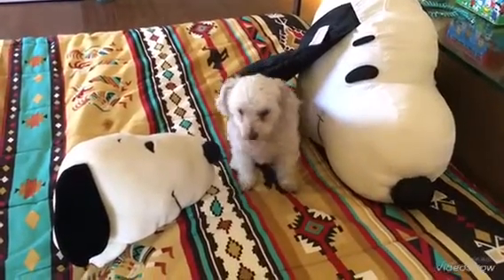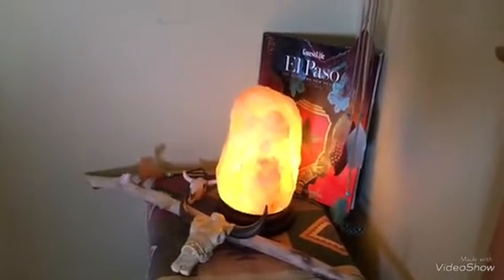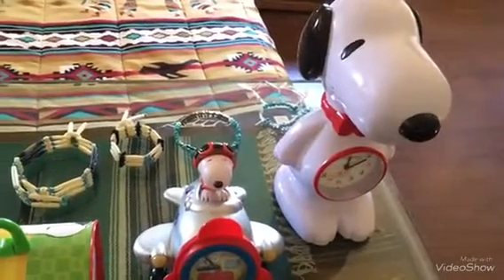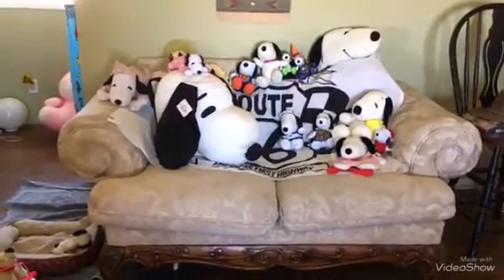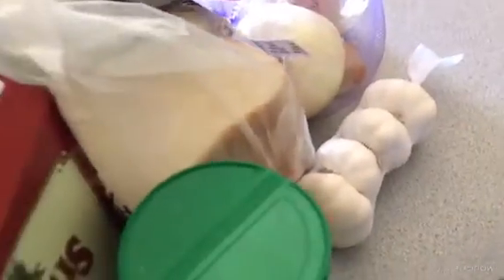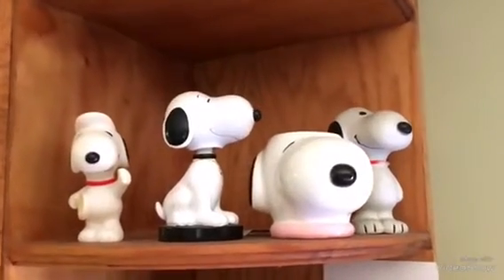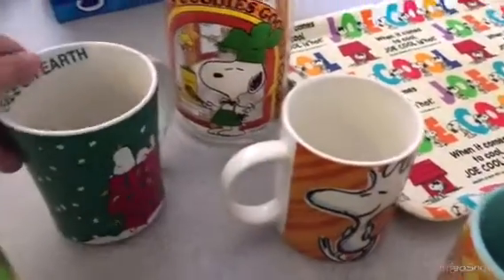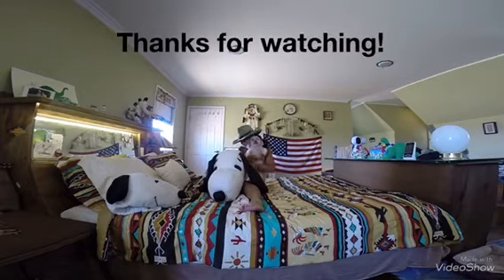お部屋公開！モハベ砂漠のルームツアー！Room tour/Living off the grid in the Mojave Desert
Hey,guys!We’re a couple Living off grid in Mojave desert.
Here’s our first Room Tour video!
I’m still learning making youtube videos.
I got so nervous and my voice became kind of shaky...!lol

砂漠のなんでも屋日記。
後から声を入れたら、かなりたどたどしい喋りになりました…笑笑！まだまだ勉強中です。よろしくお願い致します！